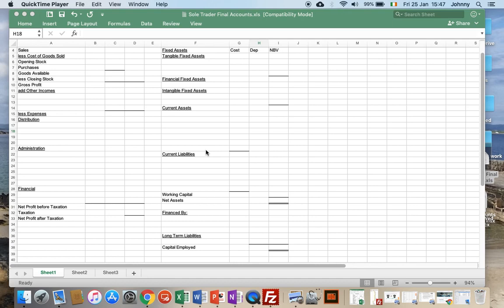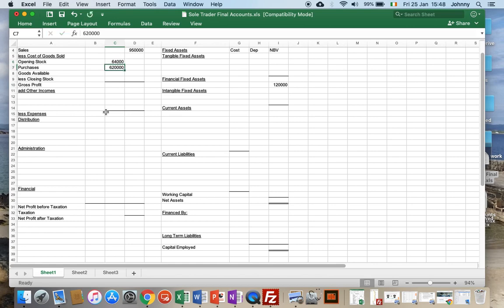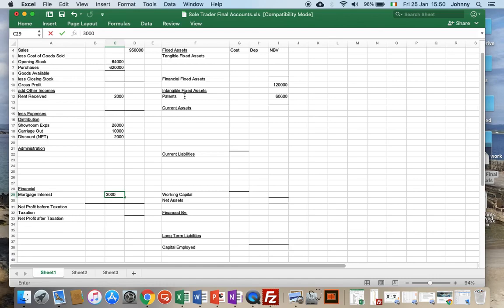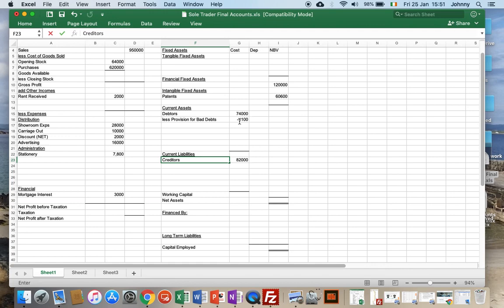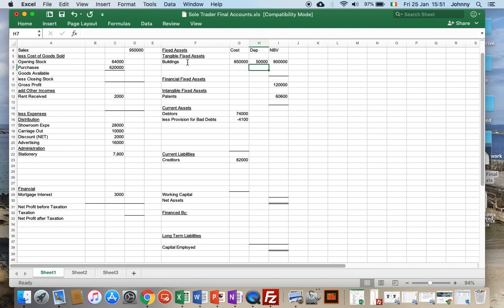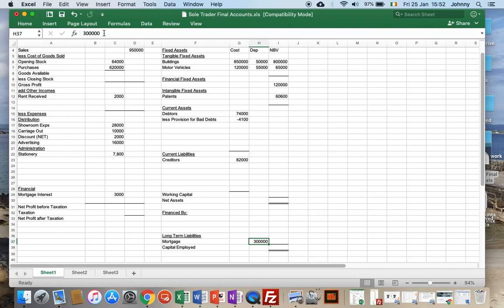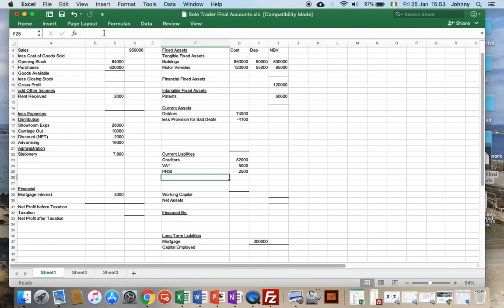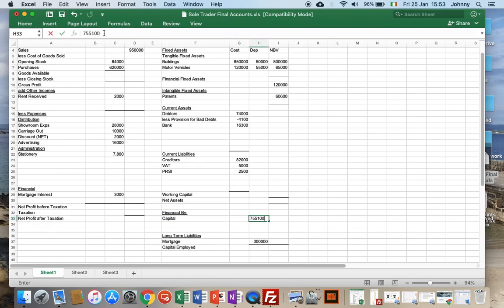LC Sole Trader basics p187 part 1